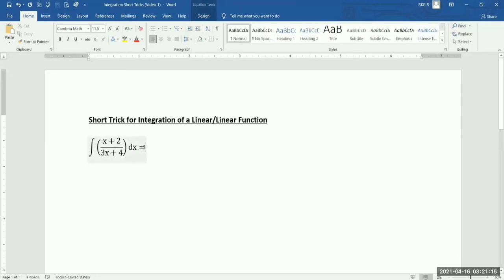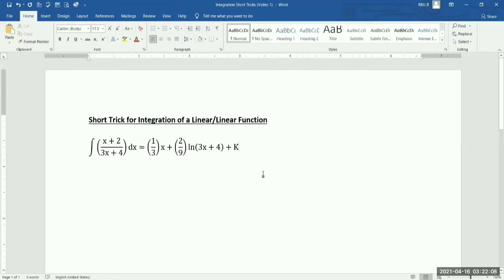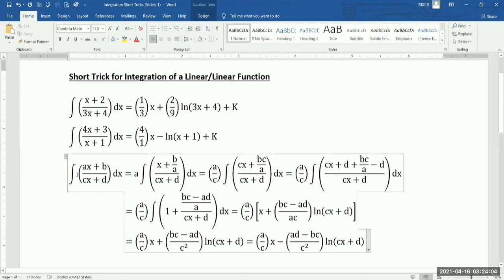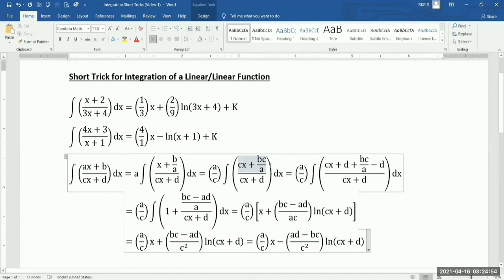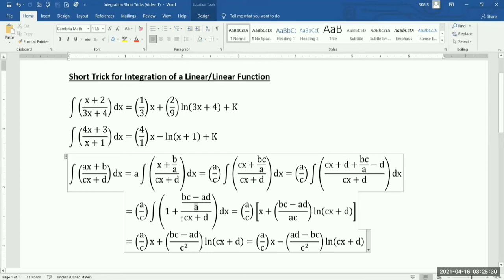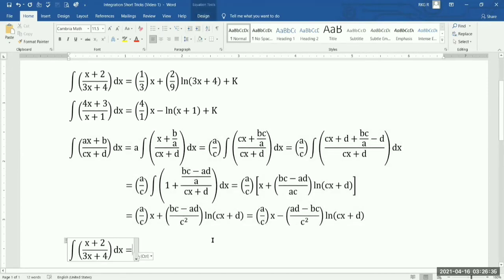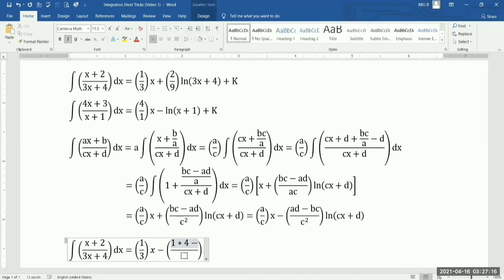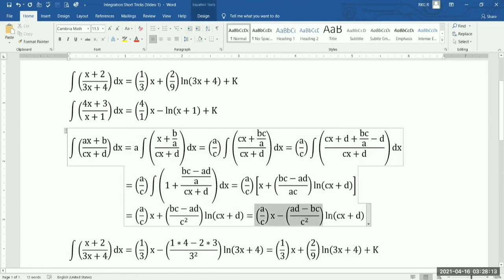Integration Shortcut Trick With Proof | Solve Linear/Linear Form In 5 Seconds | JEE Main MHT-CET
In this video, you will get to know how to solve an integral of type Linear/Linear in 5 seconds. This is a very useful trick that can be used to solve such questions in competitive exams like JEE Main, JEE Advanced, MHT-CET, EAMCET, BITSAT, NDA etc. It is very useful for boards as well as you can very your final answer from this short trick.
Shortcuts and tricks to find integrals or anti-derivatives in few seconds.
Tricks used in integral calculus.
How to find integrals in just 5 seconds?

If you have any doubts, please comment and I will definitely reply. I have just started my YouTube Channel and so really need your support to reach more and more students. This is a journey that will go till life and beyond.